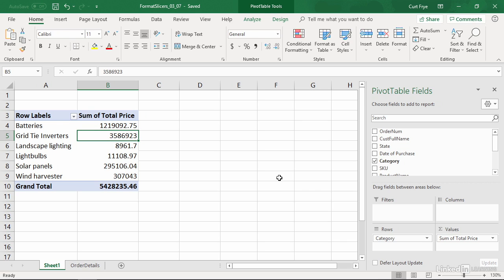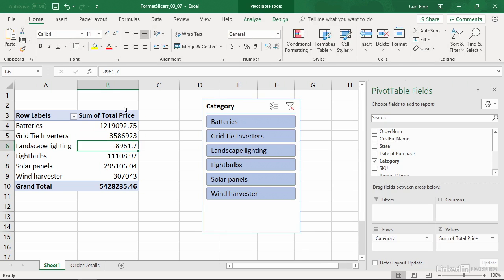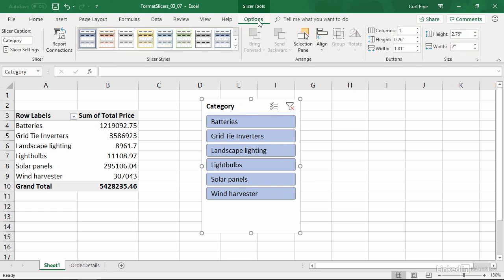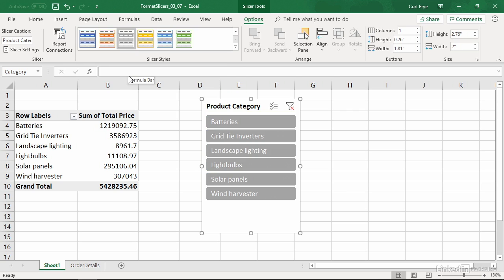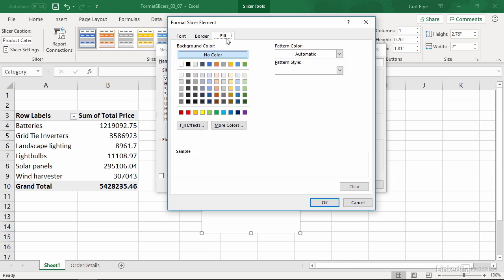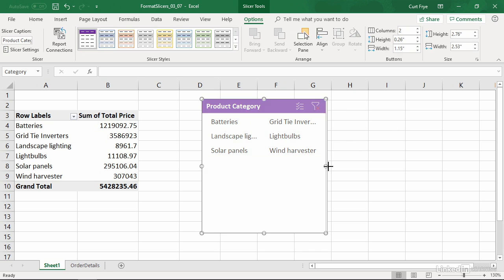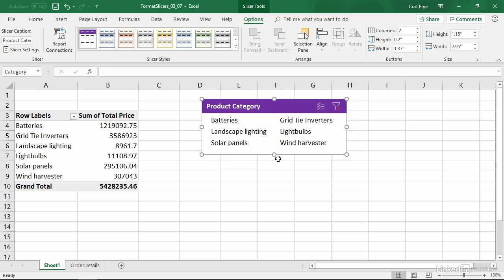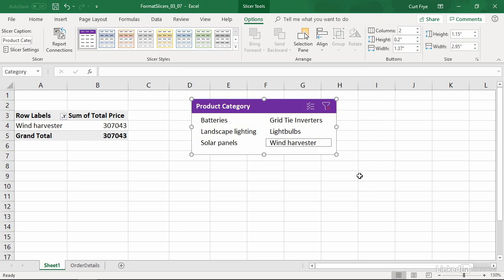Pivot table Format slicers 2019